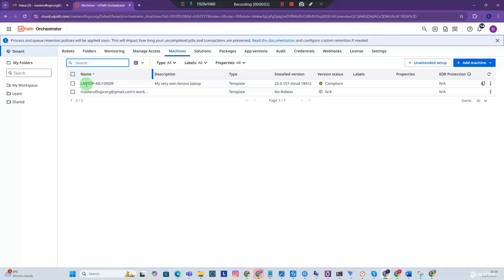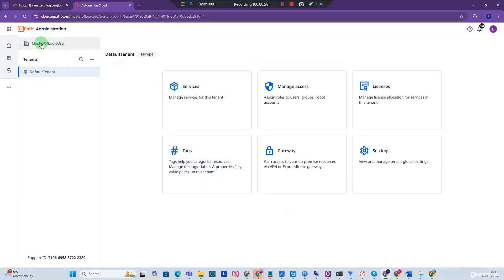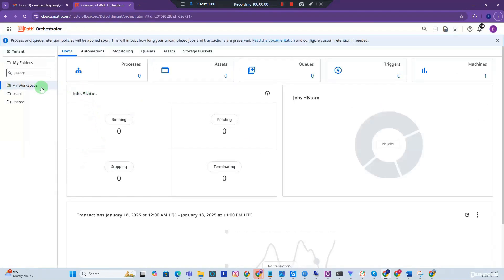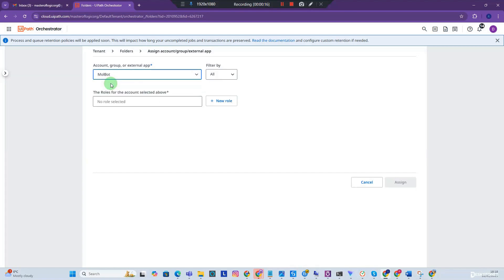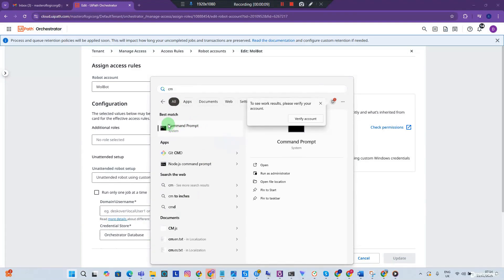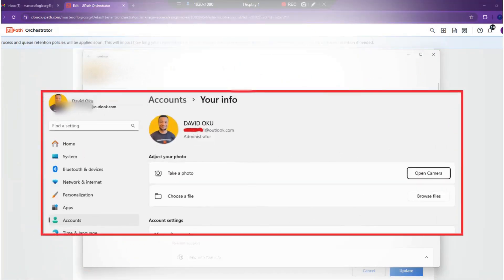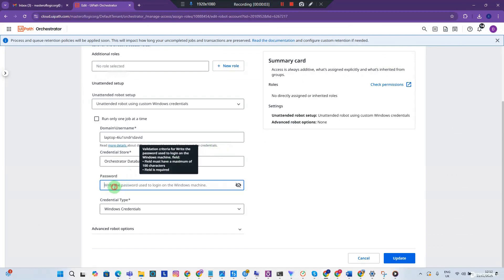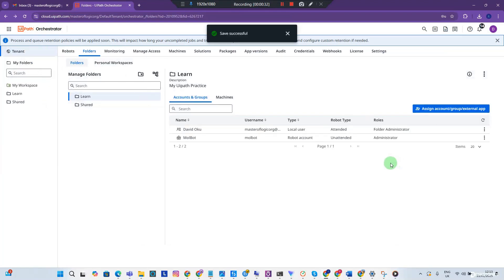#3 Creating a robot account on your orchestrator , setting credentials & bot screen resolution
1.) Create a bot account in the Admin section.
2.)Assign the bot account to a specific folder in Orchestrator.
3.)Provide the Windows username and password for the bot to run unattended.
4.) Define or set  the bot screen resolution for ui automation and computer vision operations.